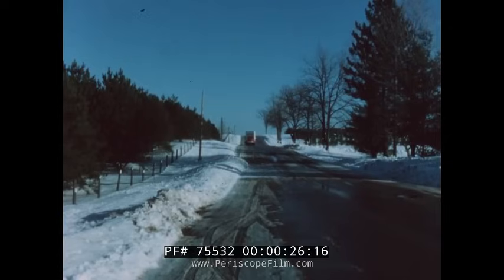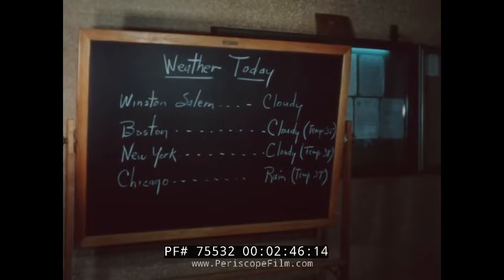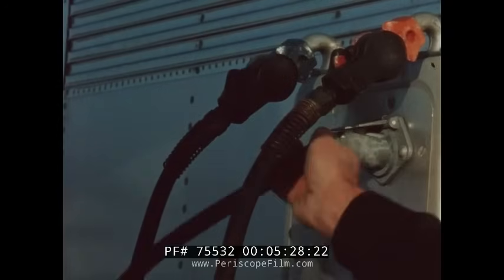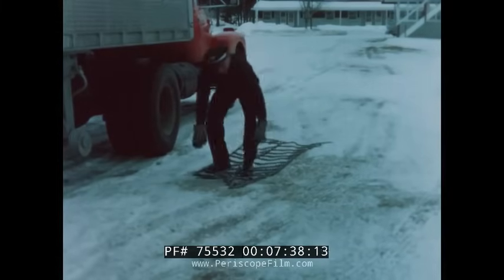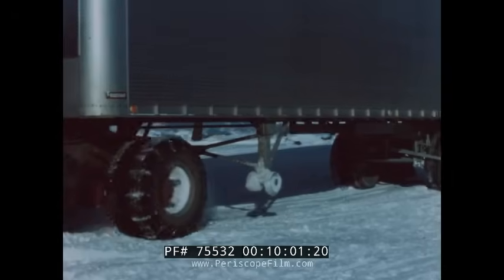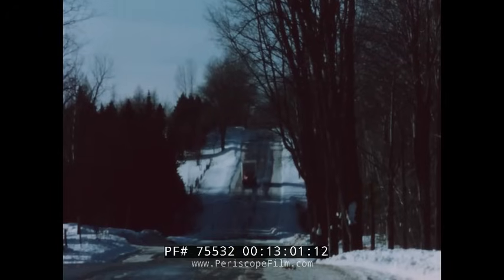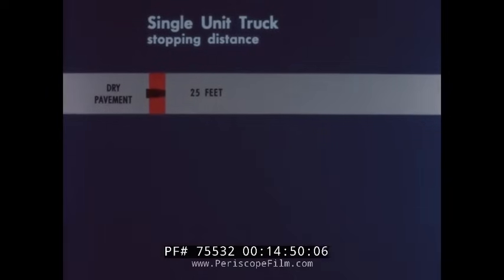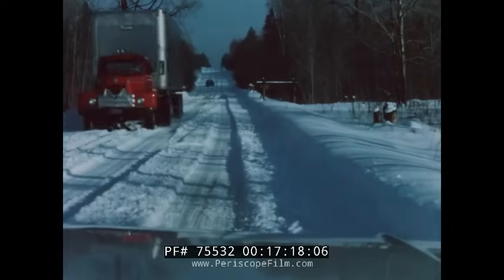HOW TO DRIVE A BIG RIG IN WINTER CONDITIONS RAIN, SNOW, SLEET & ICE 75532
Produced by the United States Department of Commerce and the Bureau of Public Roads in the 1960s, "Winter Truck Driving" features an International Harvester big rig with Fruenauf trailer making its way through icy and snow conditions.  The film discusses some of the many hazards that a professional truck driver can face in rain, sleet, snow, and icy conditions.